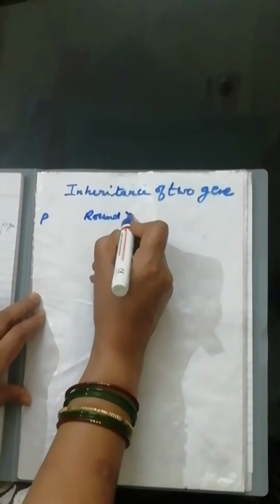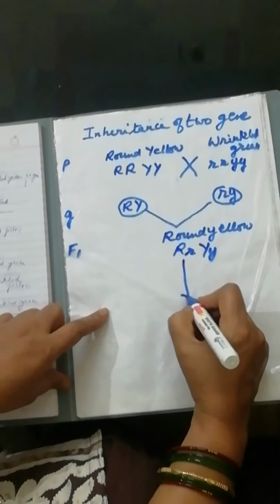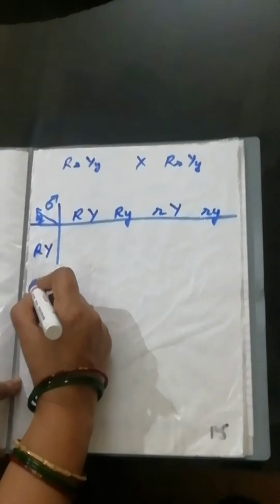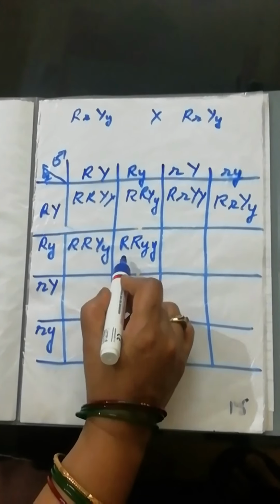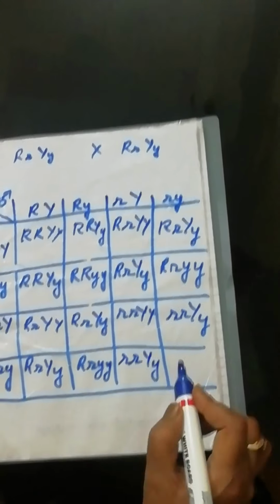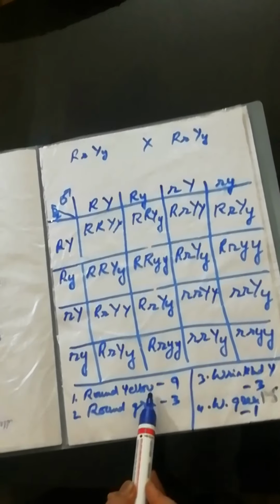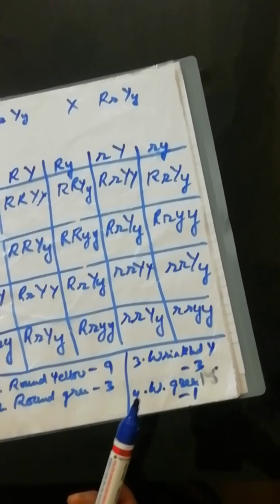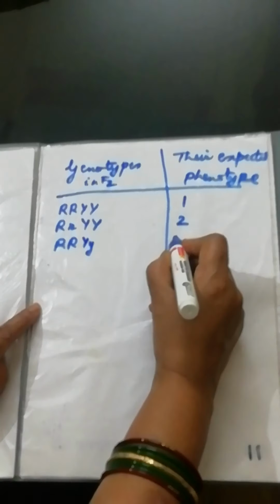Biology class 12 /Chapter 5 / part 6 / BY - SHARMILA SINHA